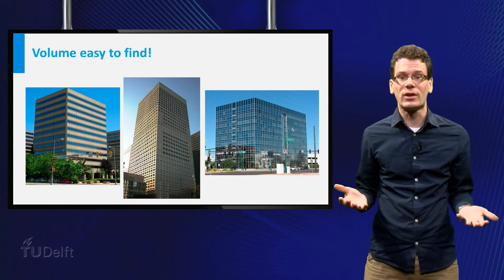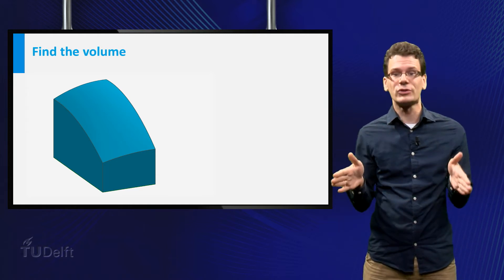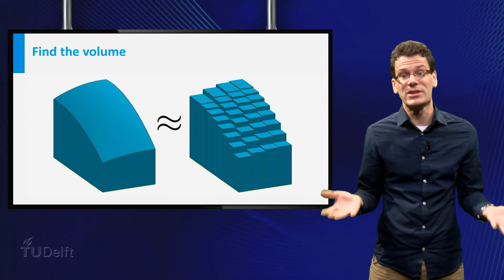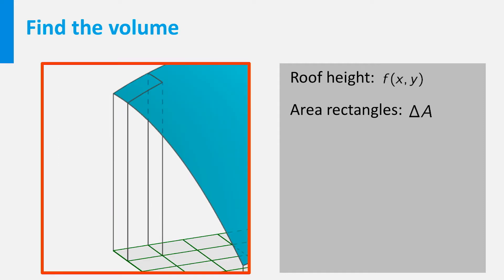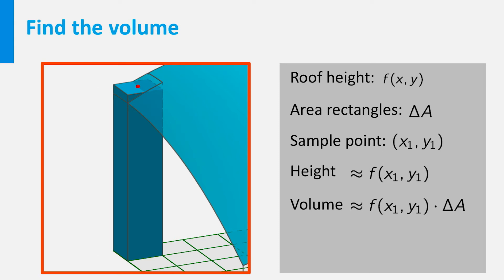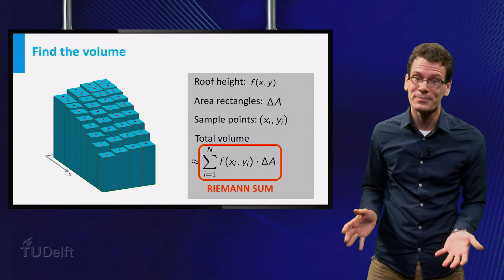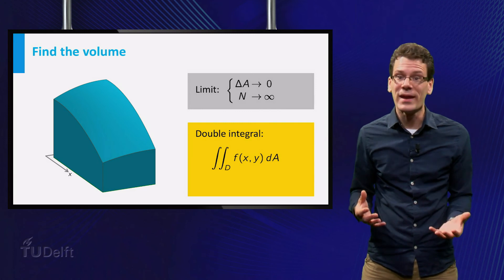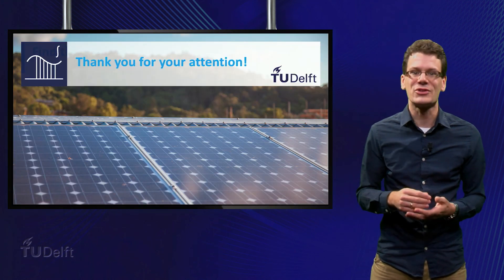Calc001x_2016_6.7.2_University_Preview_Integration_NEW_V2-video